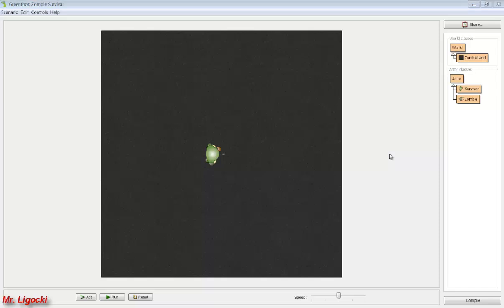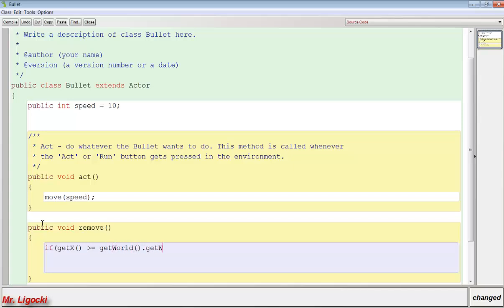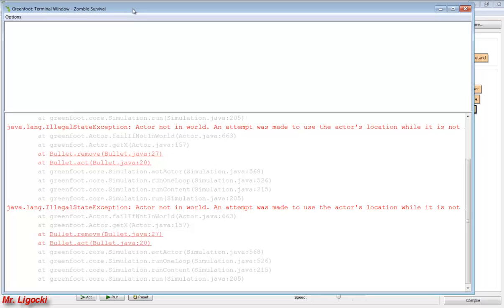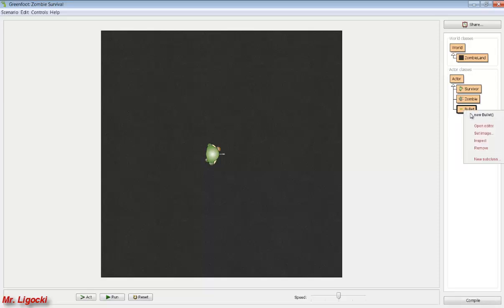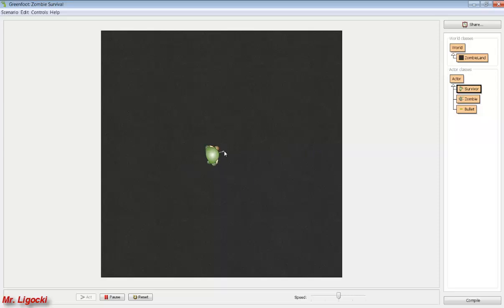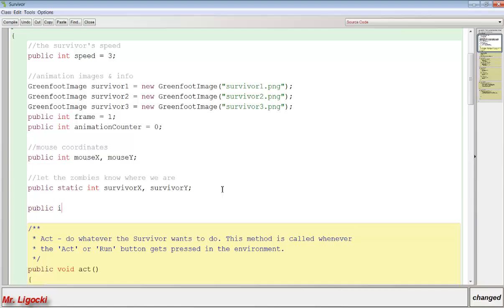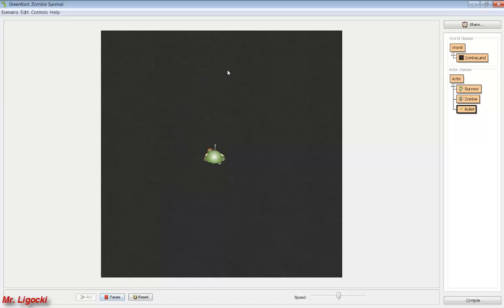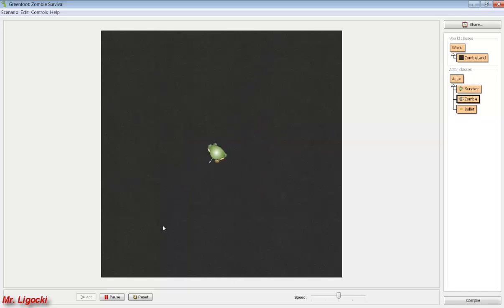Greenfoot Zombie Survival - Shooting - HD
A screencast on how to add shooting to the Zombie Survival Game in Greenfoot.